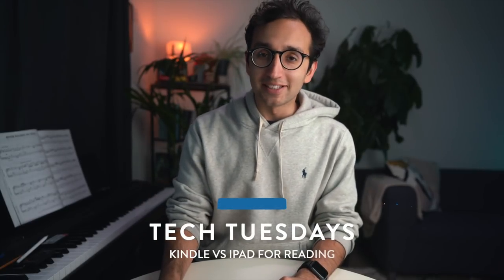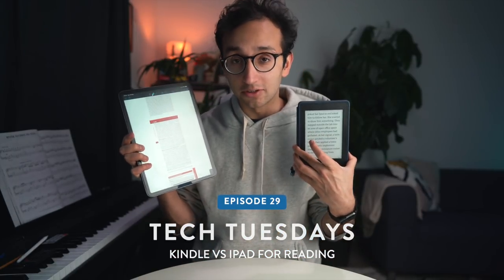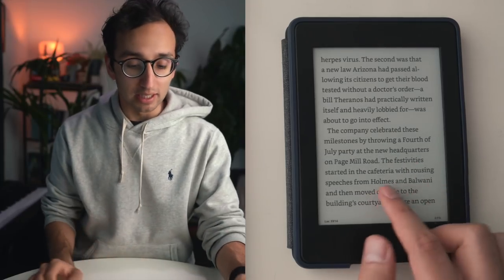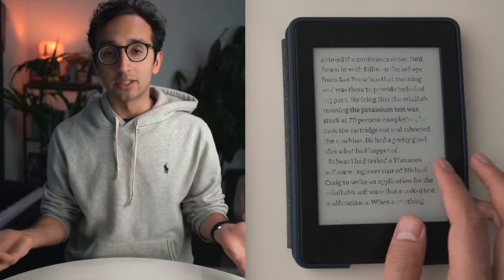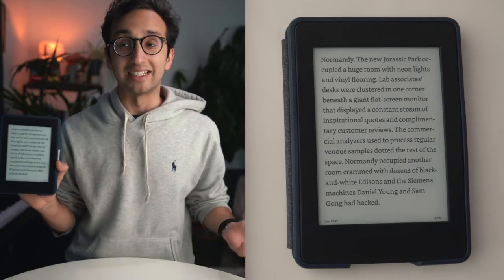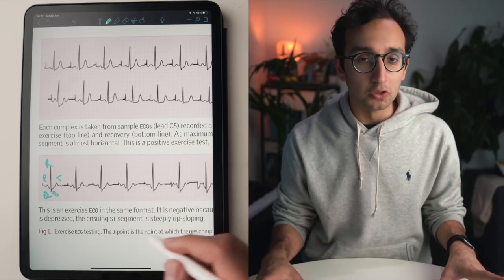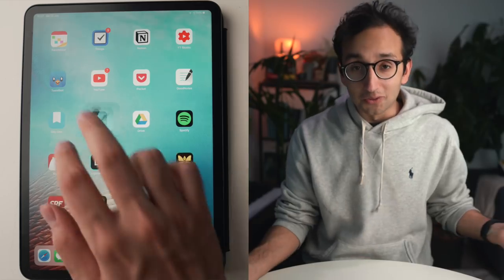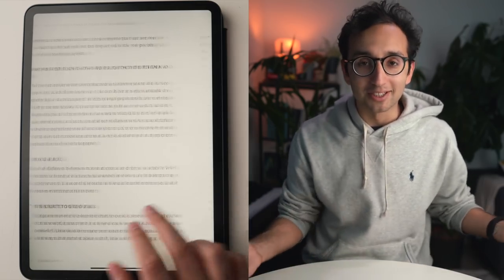iPad vs Kindle for Reading Books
Hey friends, in this video I attempt to answer the age-old question of whether you should read books on an iPad or on a Kindle. The short answer - Kindle. The long answer - watch the video :) Enjoy!

Amazon Kindle Paperwhite

Bad Blood - Secrets and Lies in a Silicon Valley Startup (John Carreyrou)